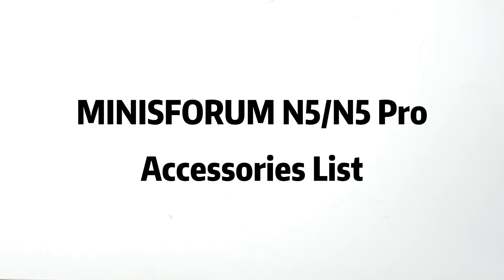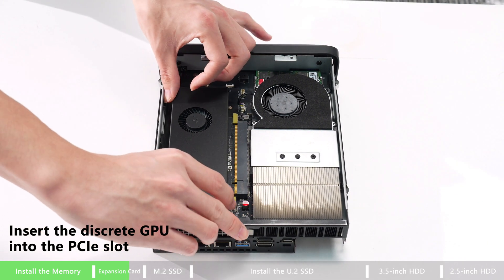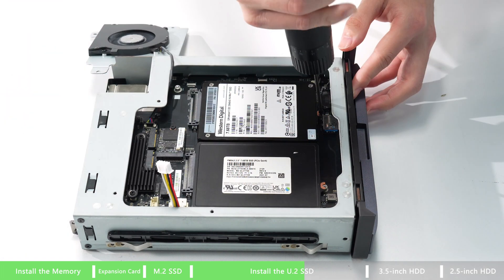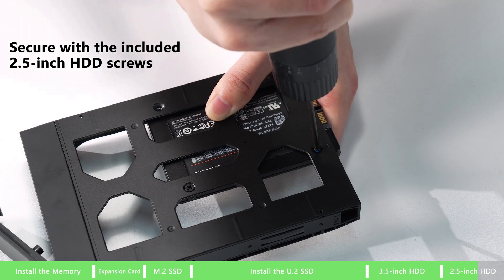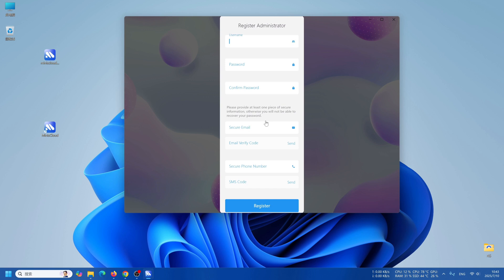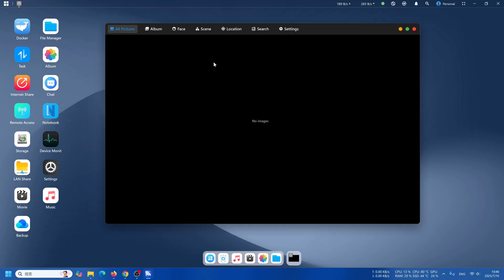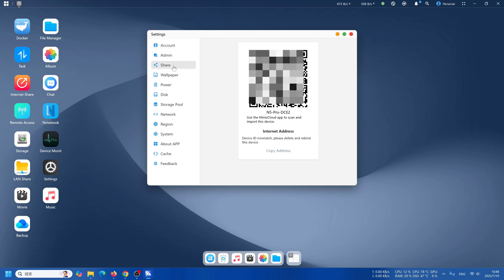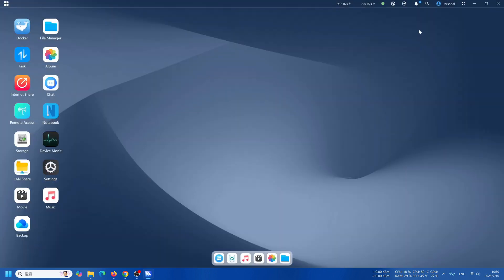How to Build a High-Performance AI NAS with Minisforum N5 Pro | Step-by-Step Installation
Looking to build your own AI-powered NAS? The Minisforum N5 Pro is the perfect compact solution. In this video, we’ll take you through the full hardware setup—step by step.

You’ll learn how to:
✅ Install memory
✅ Set up M.2, U.2, 2.5", and 3.5" drives
✅ Add PCIe x16 expansion
✅ Prepare for your software environment

Whether you’re into AI workloads, home labs, or creating a personal cloud, this guide will help you unlock the full potential of your N5 Pro.

🛠️ Chapters:
00:00 – Unboxing
00:26 – RAM Installation
01:18 – PCIe Expansion
01:45 – M.2 SSD
02:11 – U.2 SSD
03:49 – 3.5" HDD
04:30 – 2.5" HDD
05:04 – Software Setup

🎯 Build smarter, store better, and get more done with your NAS.